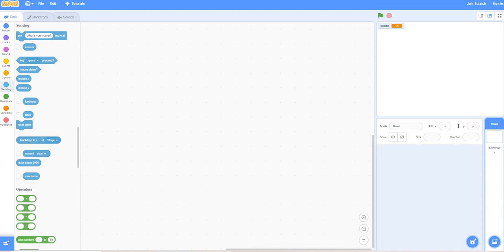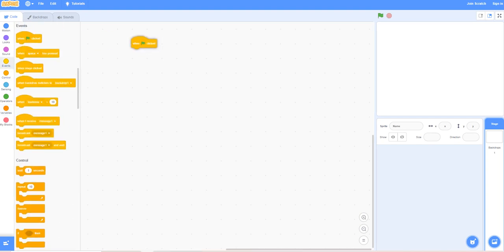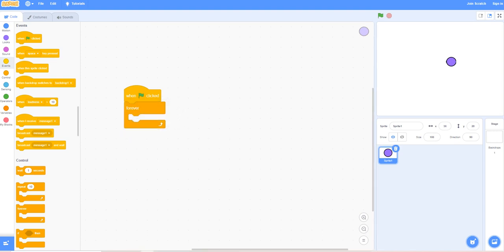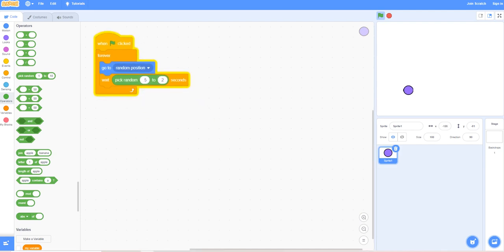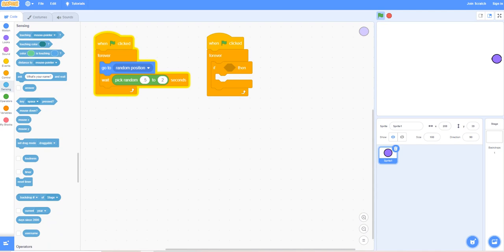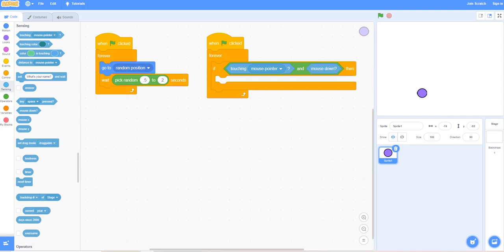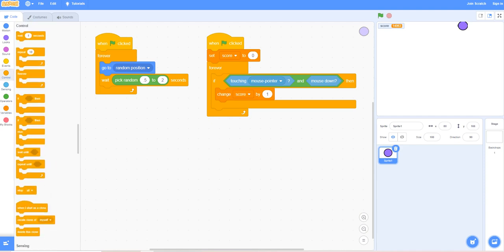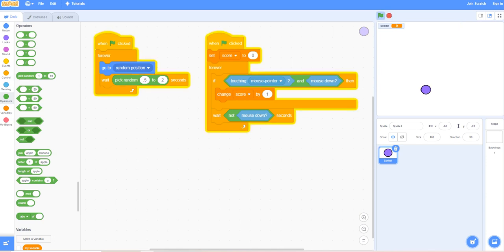Simple Clicker game starting code